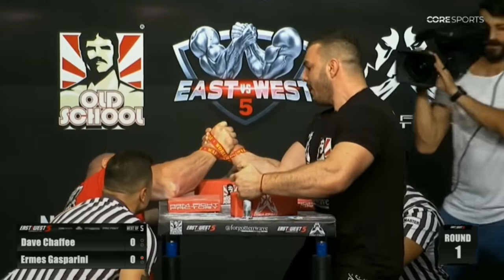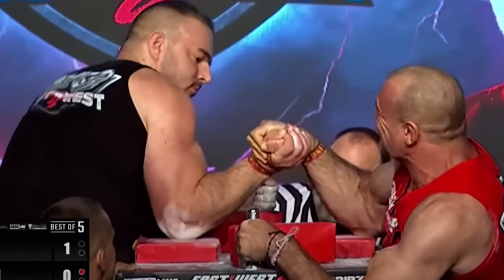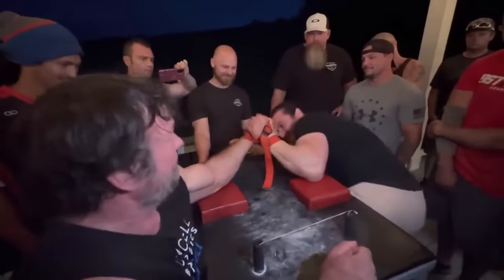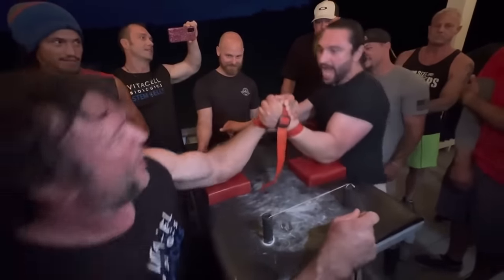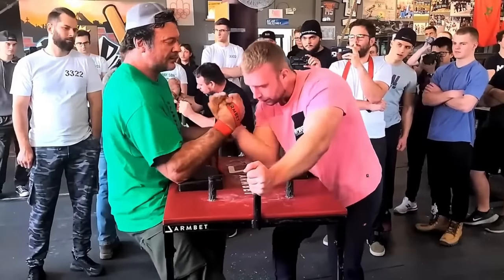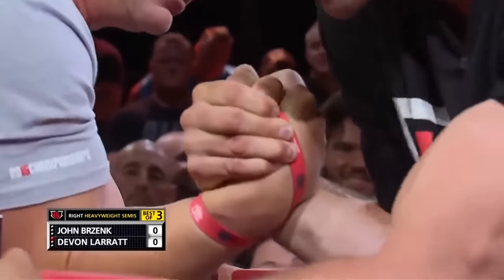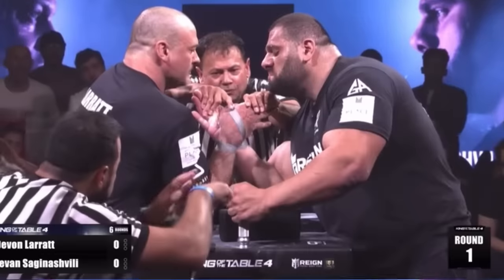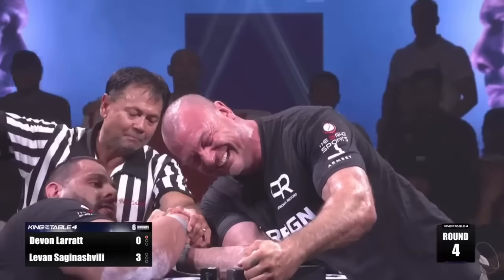How Devon Larratt's Cup Will Hold Denis' Pronation?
In the arena of professional arm wrestling, one cannot underestimate the awe-inspiring strength and prowess possessed by Devon Larratt.

With an iron grip and an indomitable will, Larratt has become renowned for his exceptional hand and wrist strength, making him a formidable opponent to anyone bold enough to challenge him.

Sadly for Denis, it is highly unlikely that he would prevail in a higher hand battle against the likes of Larratt.

Devon's unrivaled capability to channel power through his hand and wrist gives him a distinct advantage when it comes to manipulating opponents on the table.

It is this astounding dexterity paired with immense upper body strength that sets Larratt apart from his rivals, making it exceedingly challenging for anyone, including Denis, to overcome him in a match where hand control holds the key to victory.

In the anticipated match-up between Devon Larratt and Denis, it is speculated that Larratt will have an advantage due to his longer arm length, which may enable him to strategize various tricks during the setup.

This disparity in arm length can play a critical role in arm wrestling as it directly affects leverage and positioning on the table.

With a longer reach, Larratt can potentially exploit gaps in Denis's defense by employing deceptive moves or feints, catching his opponent off guard.

Furthermore, Larratt's experience and technical expertise as a professional arm wrestler augment his ability to outsmart opponents strategically.

His astute understanding of leverage dynamics combined with his physical advantage makes him an intimidating adversary for Denis.

However, it should be acknowledged that the outcome of any contest depends on multiple factors, including stamina, strength, technique execution, and sheer determination.